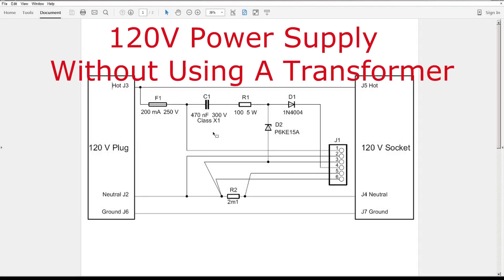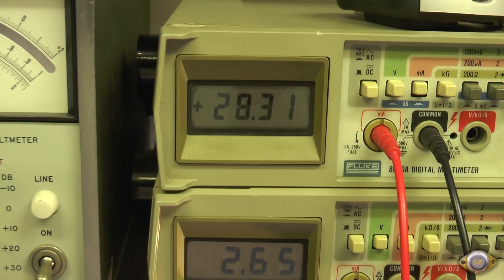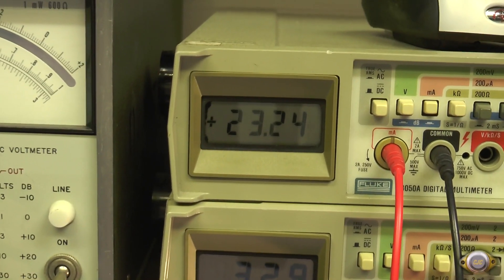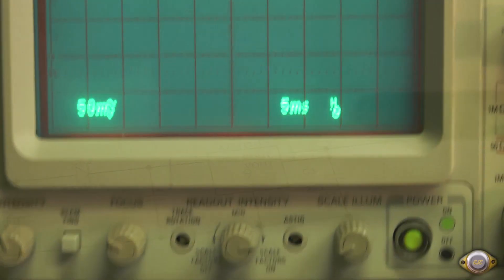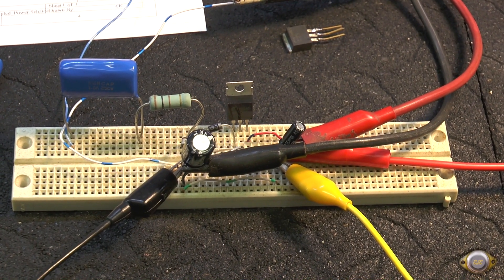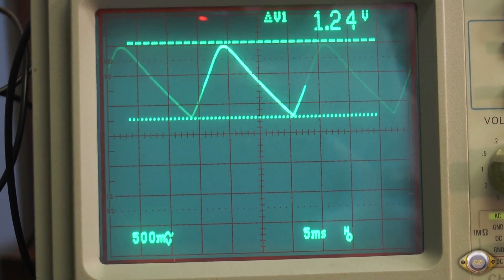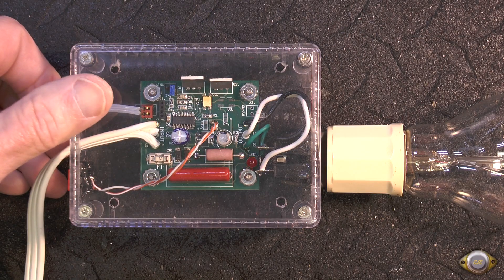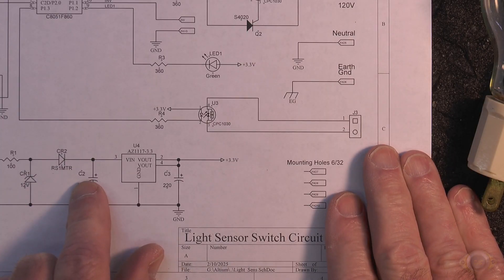120V Cap Coupled DC Power Supply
This type of power supply is used in many small devices such as portable power monitoring devices. Thought I would run some tests on the design and use it for some of my own projects.